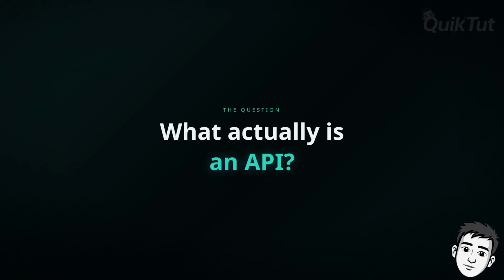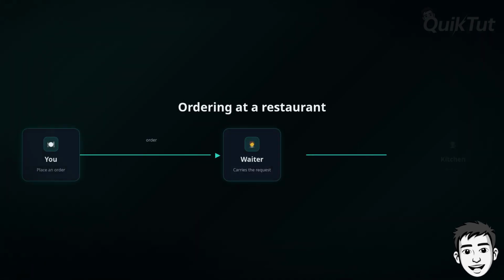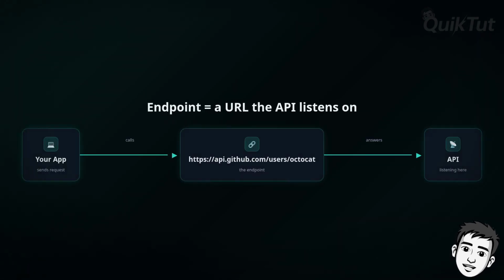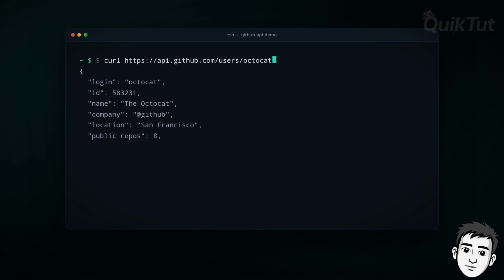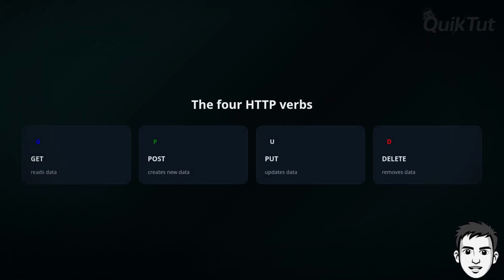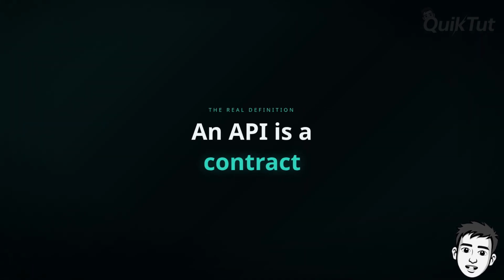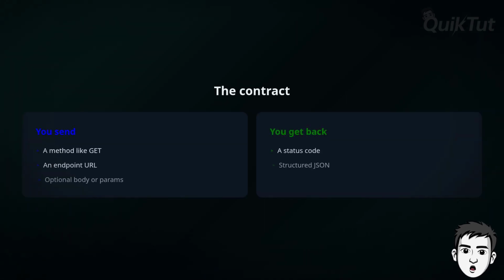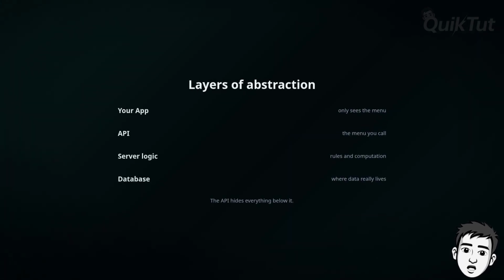An API Explained in 90 Seconds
Demystify APIs in under two minutes with a fresh restaurant analogy that maps cleanly to how a real web request actually works. This tutorial walks through what API stands for, what an API endpoint is, and how the request and response cycle flows between your app and a server. You'll also see a real curl call to GitHub's public REST API for the octocat user and a JSON response broken down line by line.

- What API actually stands for and what it means in plain language
- How a request flows from your app to a server and back, restaurant-style
- What an endpoint is and why it's just a URL
- The four core HTTP verbs: GET, POST, PUT, and DELETE
- Why JSON is the default response format on the modern web
- Real consumer apps quietly powered by other companies' APIs